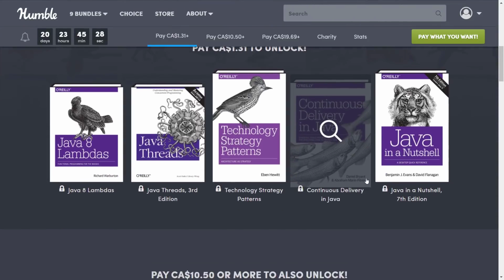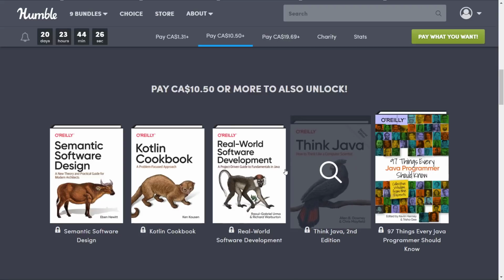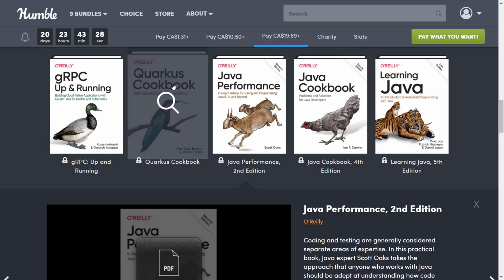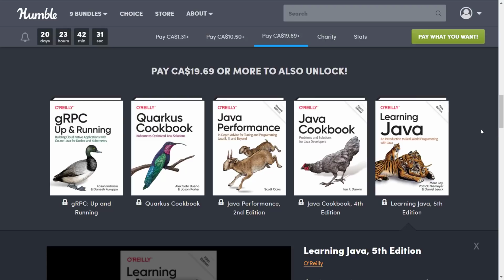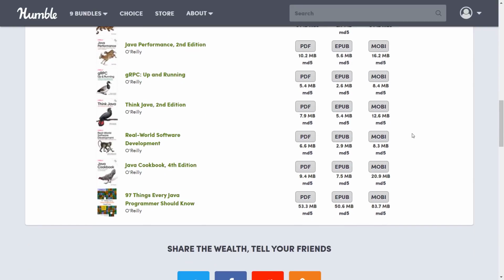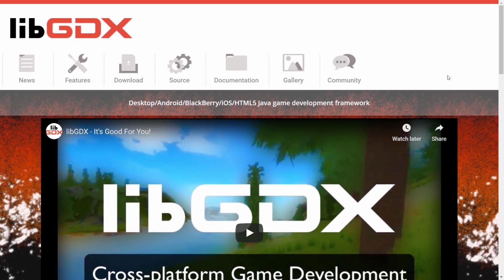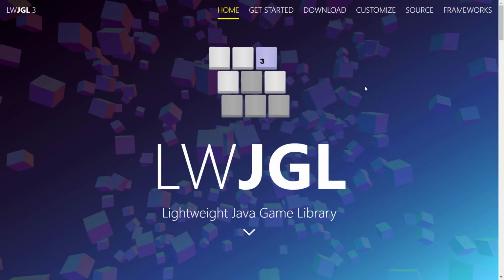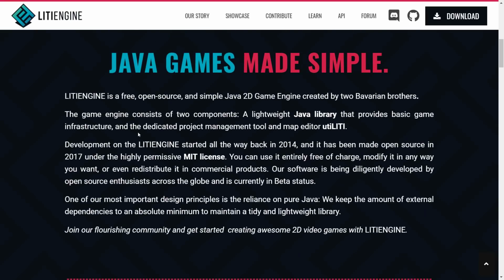Java Book Bundle + Java GameDev Tech Overview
There is a new Humble of interest to game developers, specifically those interested in learning the Java or Kotlin programming language.  In addition to looking at the books in this bundle I do a quick rundown of the most popular Java gamedev frameworks and engines.